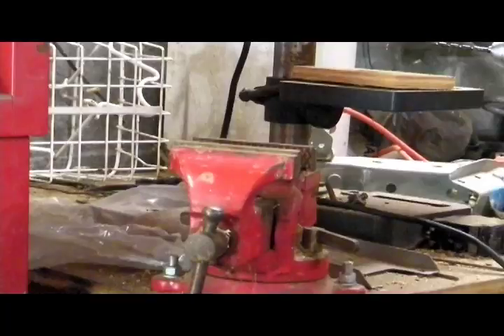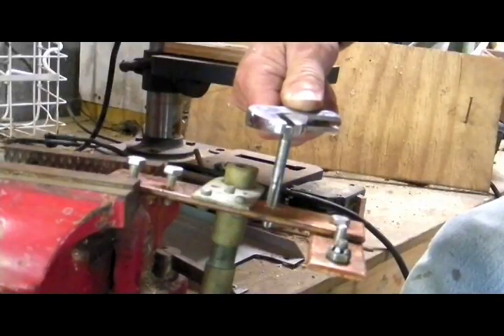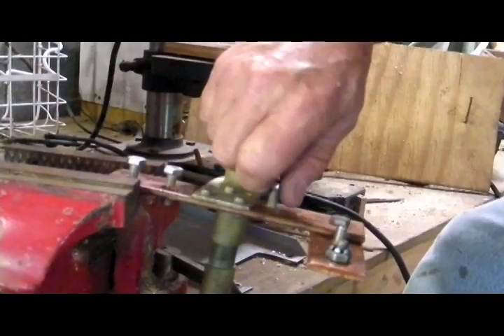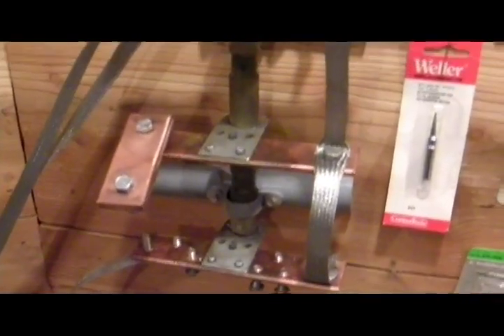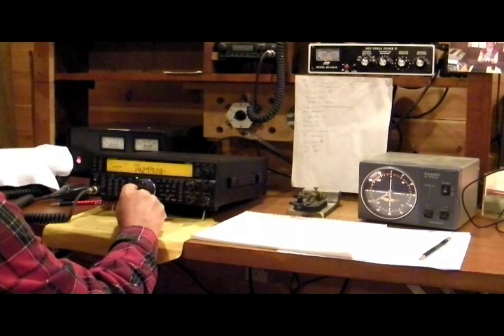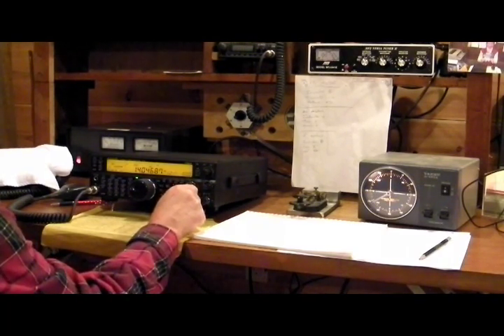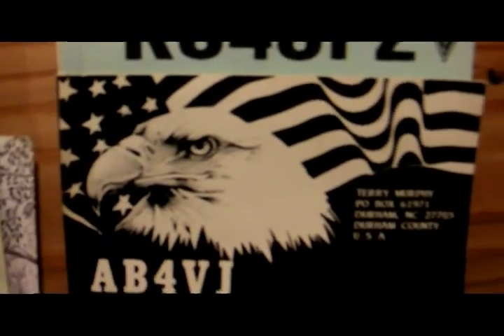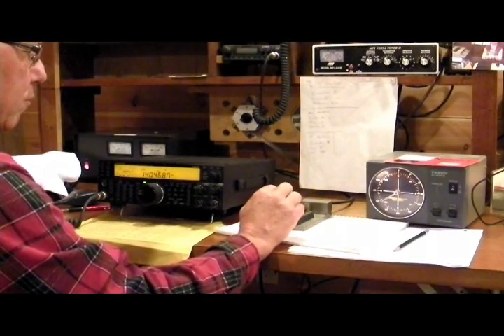Ham Radio Station Grounding